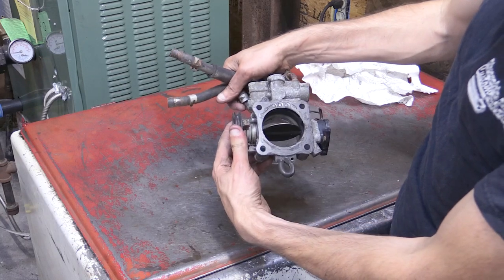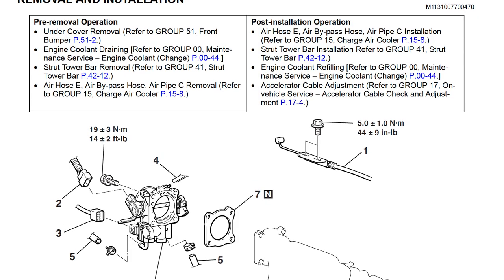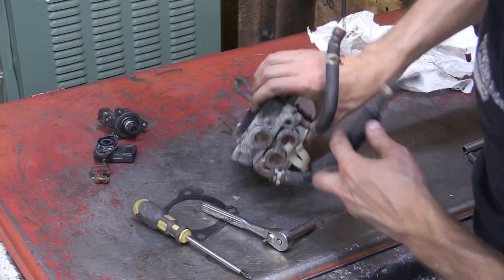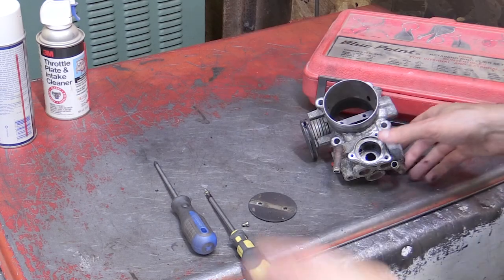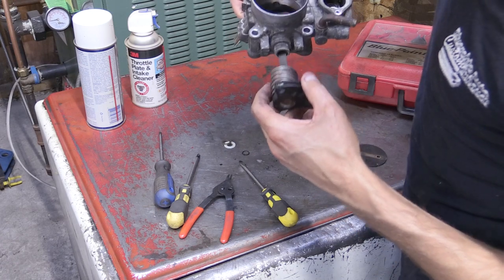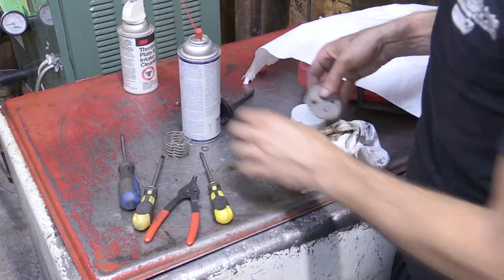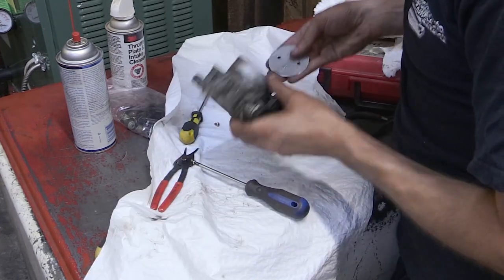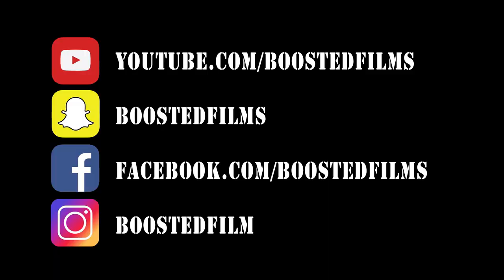Mitsubishi EVO 8/9 Throttle Body Teardown - IAC - BISS - Shaft Seals